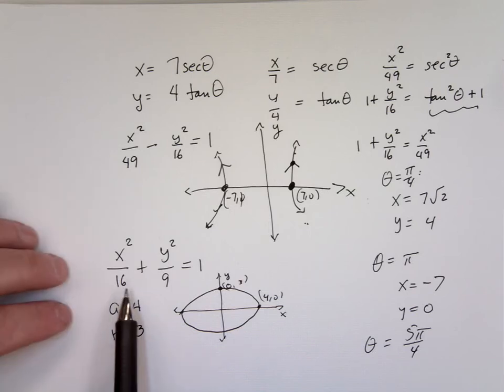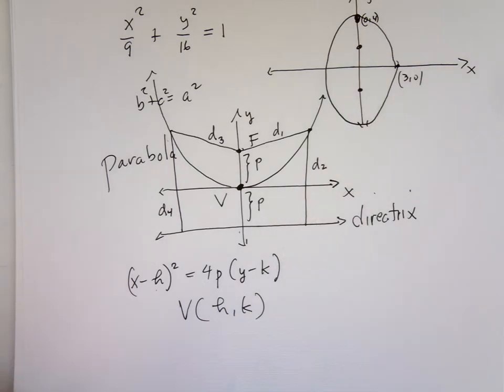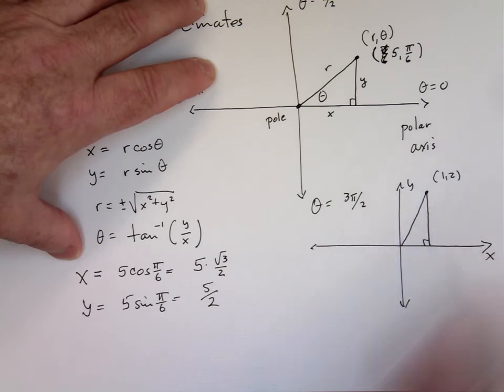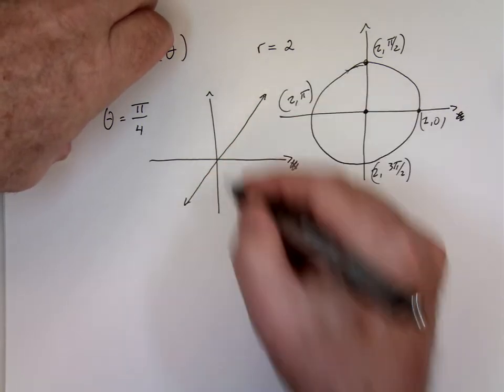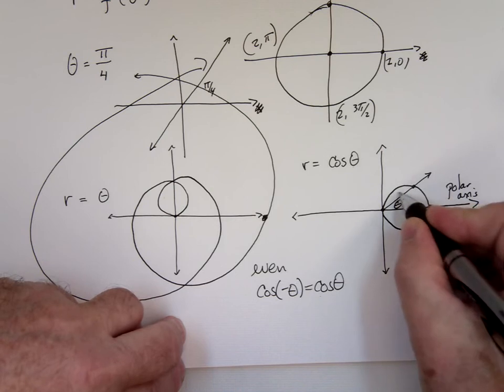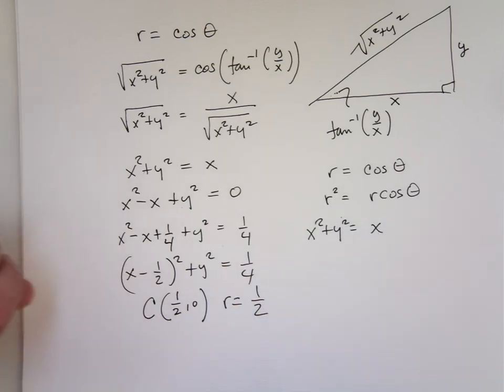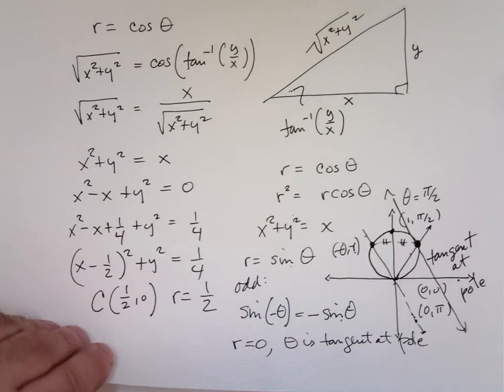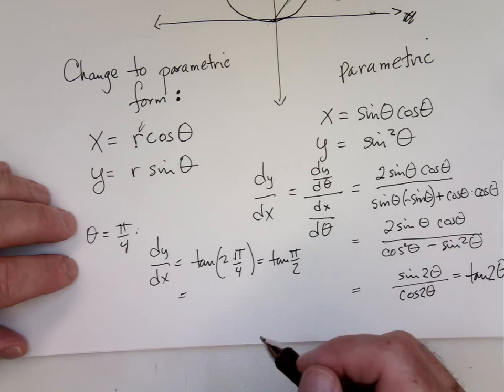Calculus 3 Polar Coordinates